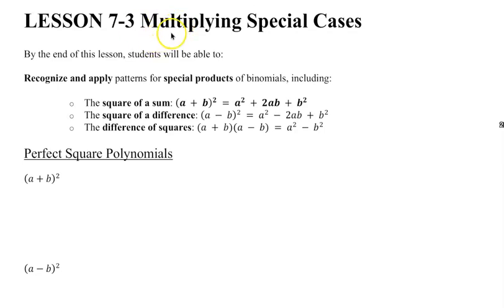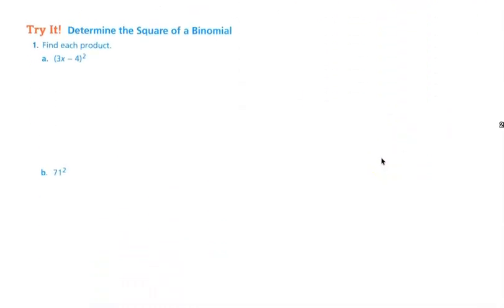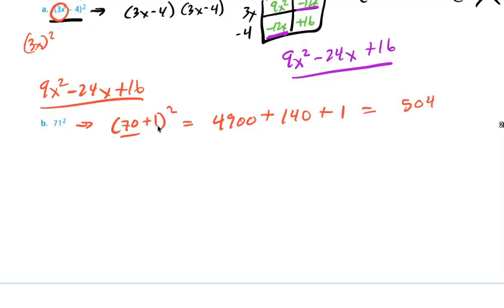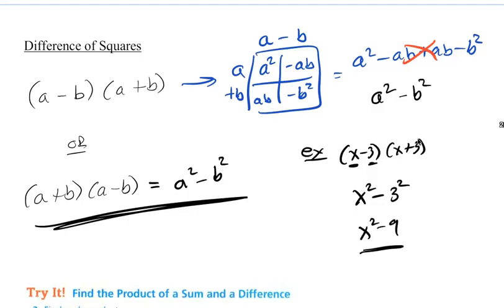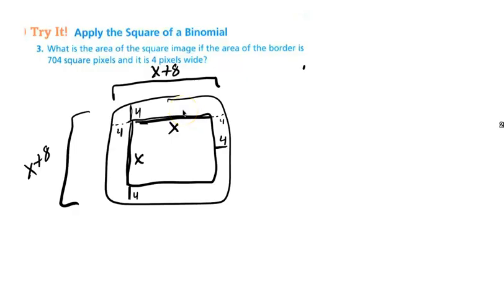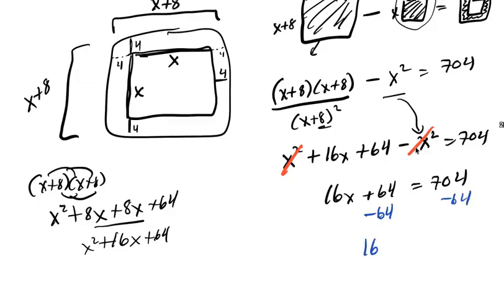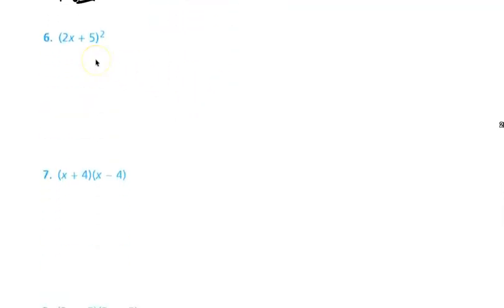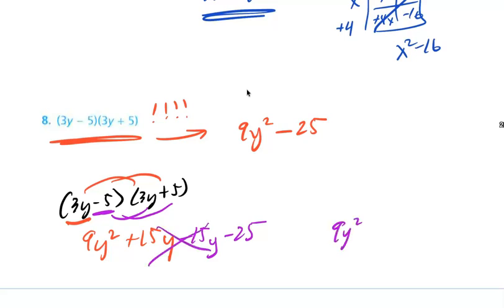Multiplying Polynomials: Special Cases | Integrated Math 1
Learn how to multiply special polynomial cases like the difference of squares.
We’ll explore how (a + b)(a - b) expands into a² - b². Also how to simplify (a-b)² and (a+b)²